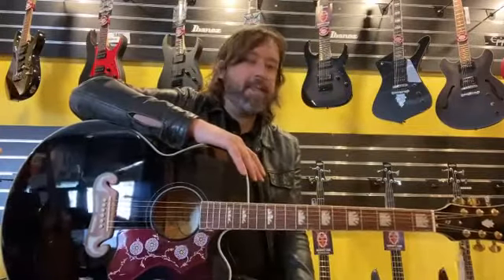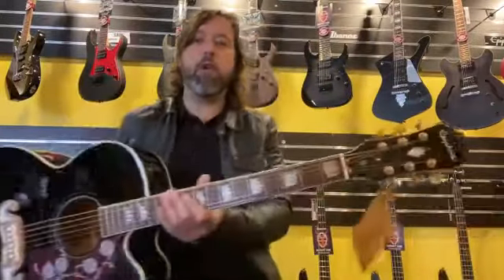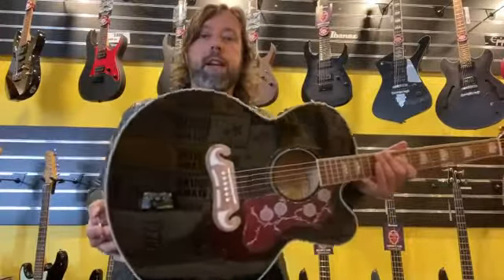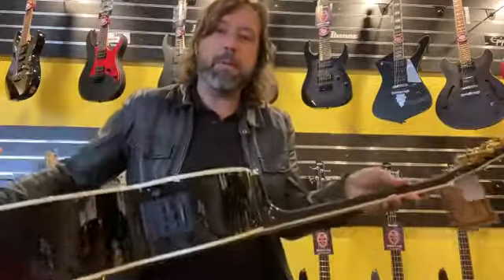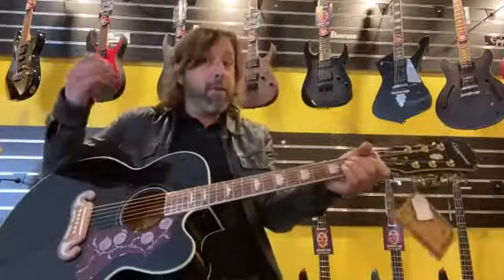Epiphone J200 Electric/Acoustic Guitar - Pakenham Music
Jake gets old skool with this Epiphone J200 EC Black guitar @ Pakenham Music